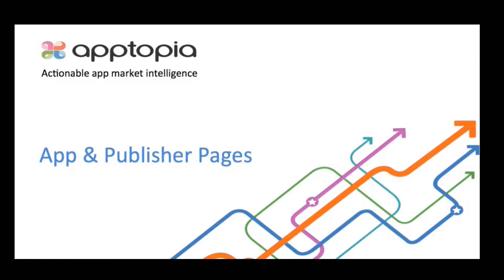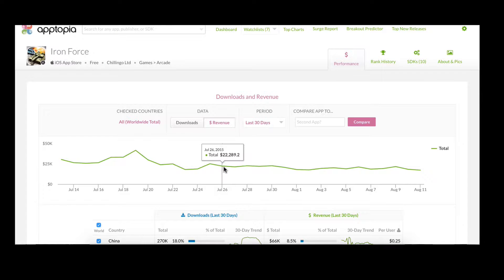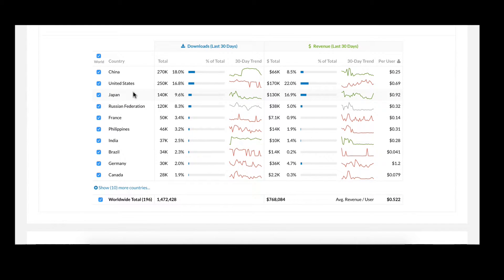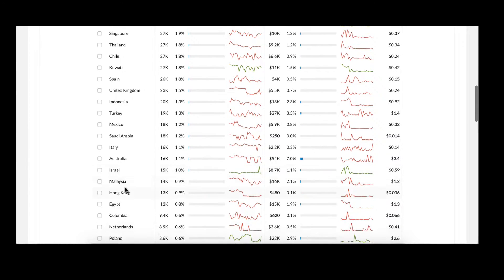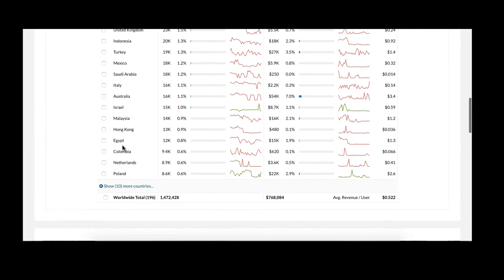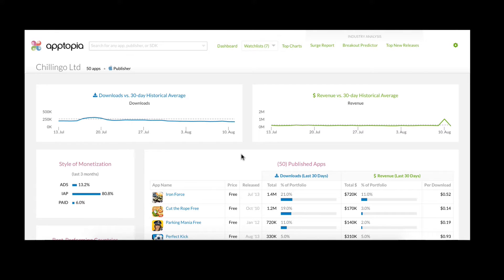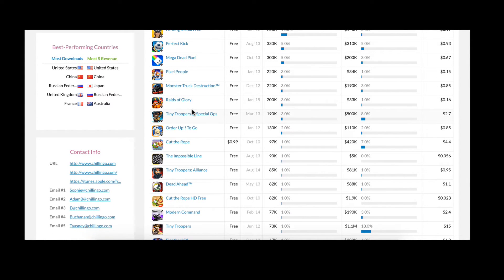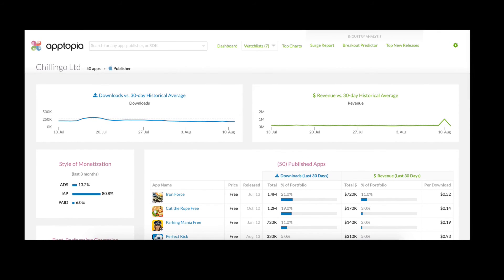Introduction to Apptopia's App and Publisher Pages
Learn more about Apptopia's granular mobile app and publisher performance data, including global downloads, revenue, monetization styles, and more.